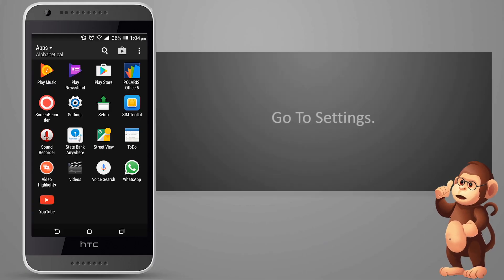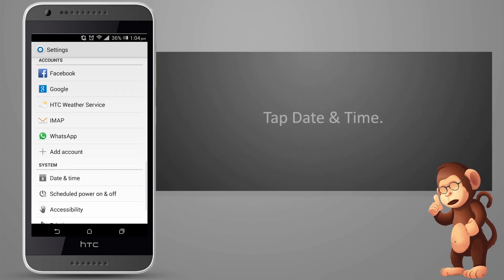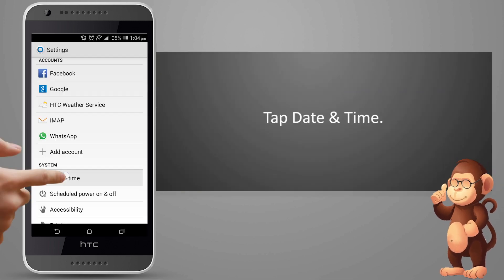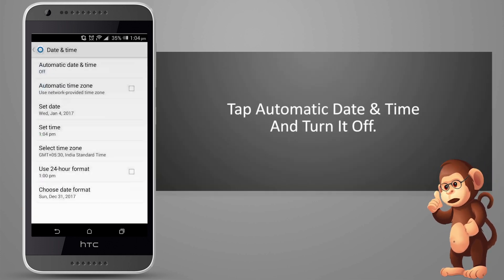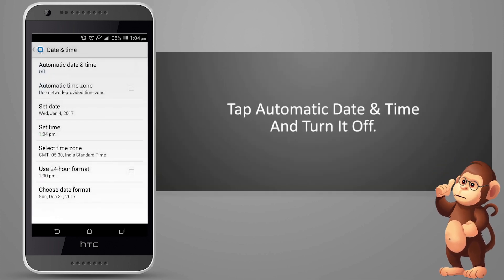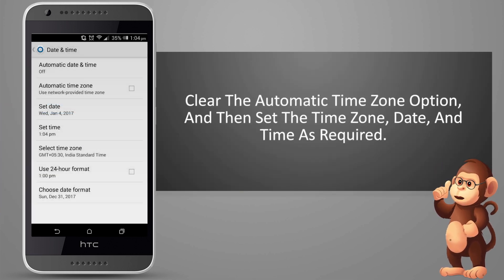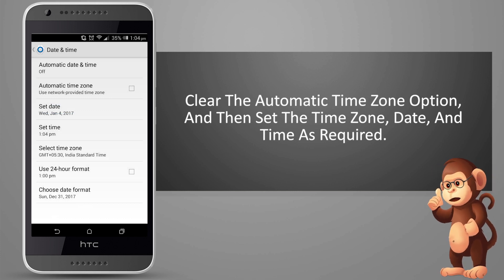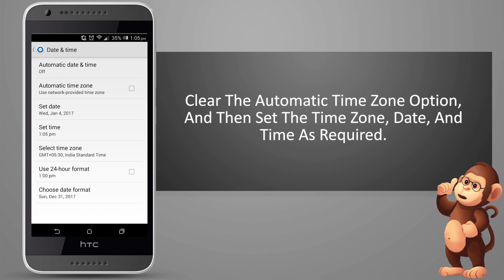How to use Setting date and time manually on smart phones user guide support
How to use Setting  date and time manually
Bananabook.net